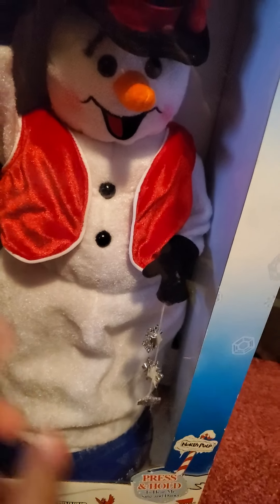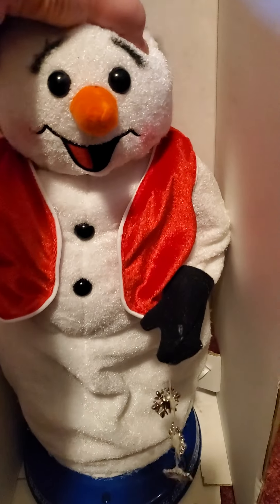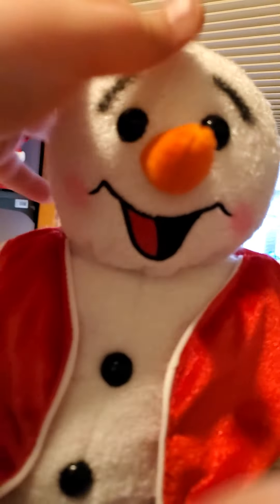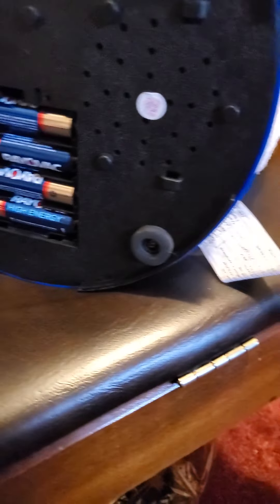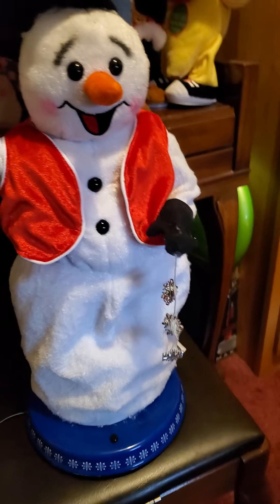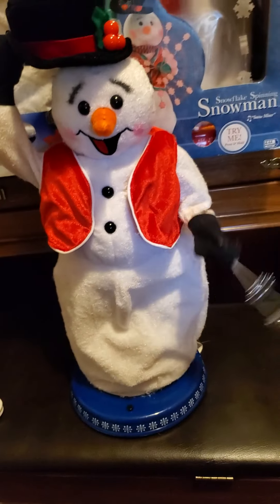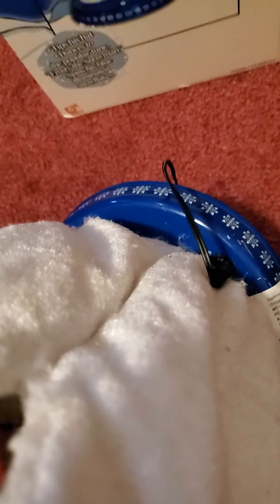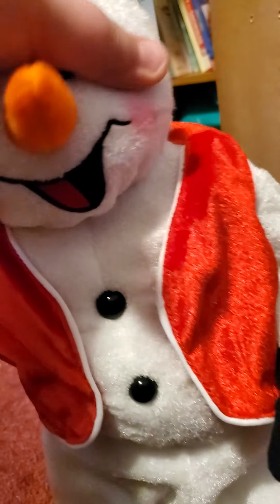custom spinning snowflake snowman